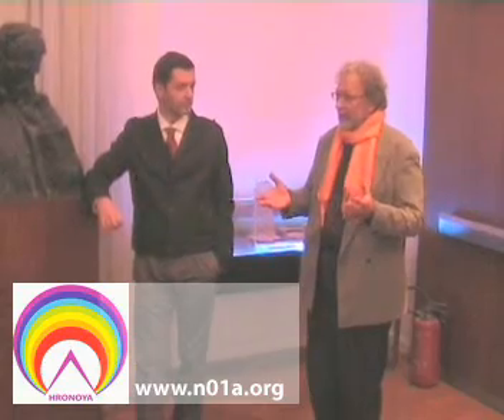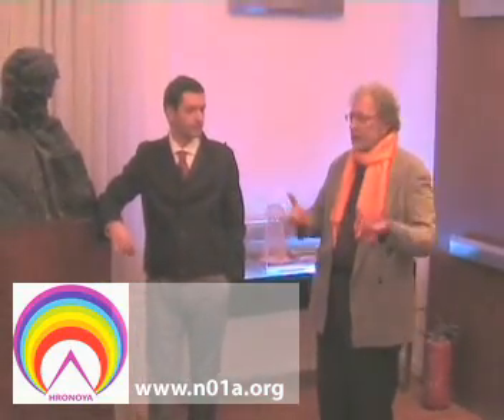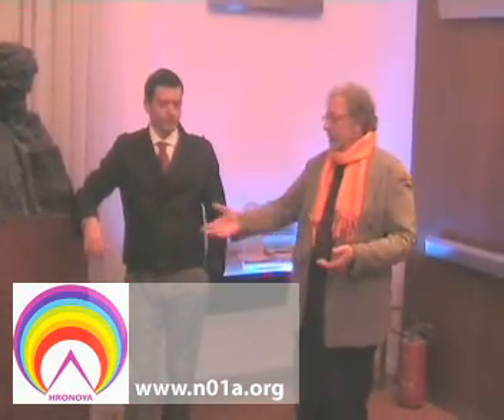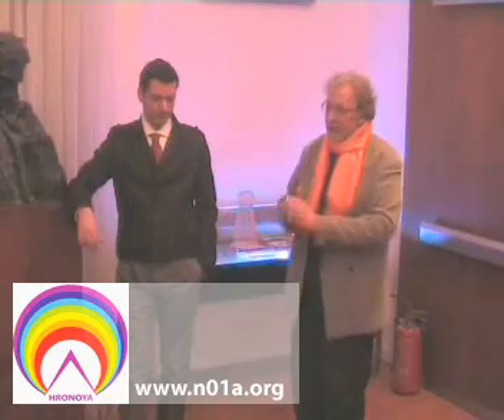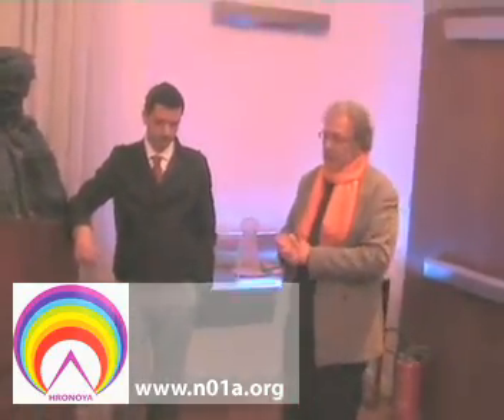Lecture @ The Tesla Museum - PART 3/5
The first in a series of lectures from prof. Velimir Abramovic and Boris Petrovic, held in the NIKOLA TESLA MUSEUM - BELGRADE SERBIA

Wardenclyffe, Colorado Springs, Resonance, Ether, Timeshift, Tunguska, Ball Lightning, Tesla Coil, Ionosphere, Scalar Waves, Metaphysics, New Physics

AKADEMIA NOIA
Insitute for new cosmology and the science of time